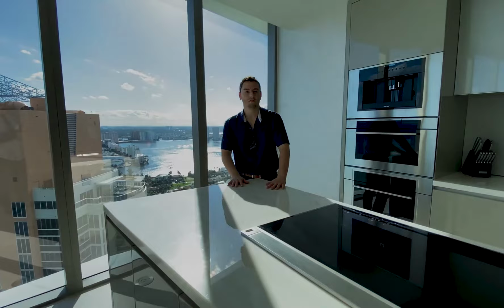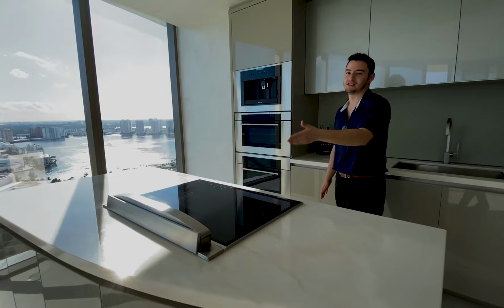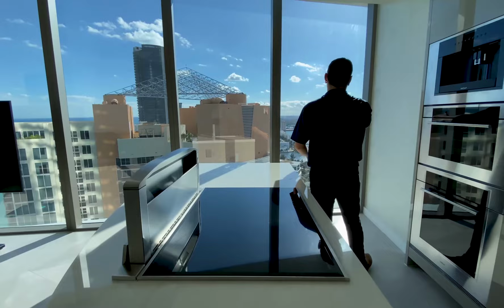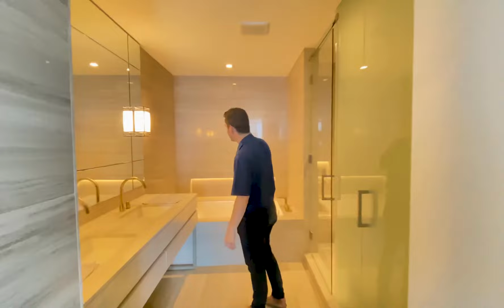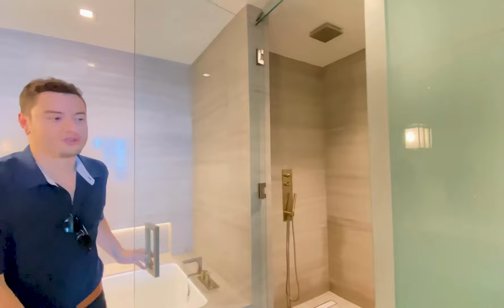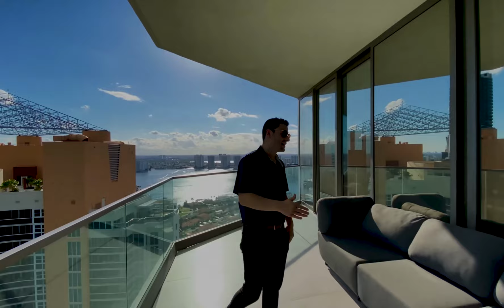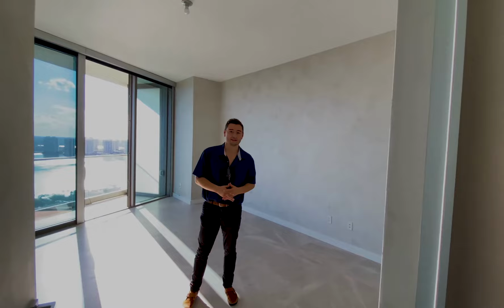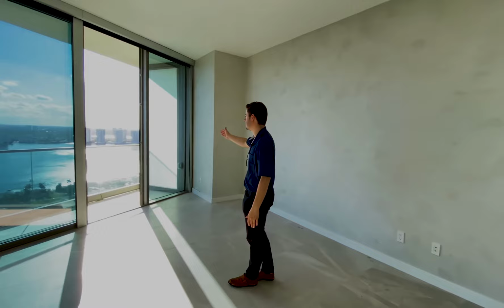Touring A $2.2 Million Dollar Sunny Isles Beach WATERFRONT Condo | Armani Residences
Touring a $2.2 Million Dollar Sunny Isles Beach Waterfront Condo

I give you a luxury tour at a 2.2 million dollar listing in Sunny Isles Beach, Florida. This unit is still being renovated (the unfinished walls).

DO YOU WANT TO PURCHASE A FLORIDA HOME, CONDO, PENTHOUSE OR WATERFRONT MANSION?
I represent one of the most established real estate brokerages locally in Florida & I want to be your real estate agent. I am a local expert who can give you the correct service, best pricing, terms & deals in our city.

Armani Residences 3204 is a condo home that contains 1,645 sq ft and was built in 2019. It contains 2 bedrooms and 2.5 bathrooms.

SELL YOUR PROPERTY & SET UP YOUR LISTING APPOINTMENT
Message us to set up your Listing Appointment
Fast & Accurate property evaluation
Expert opinion on the sale of your property
Detailed Marketing Plan in Stages
Local, National & International Exposure
Viral Exposure Worldwide
We add Massive Value, Organization & Professionalism
Expert Negotiation to get you the most value